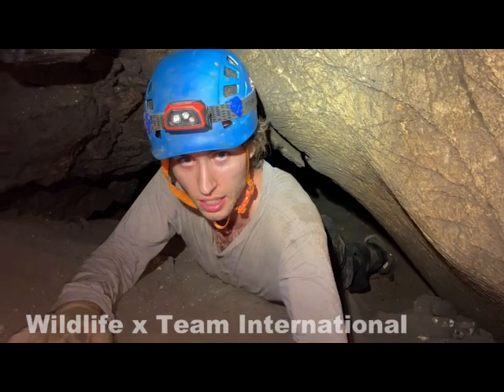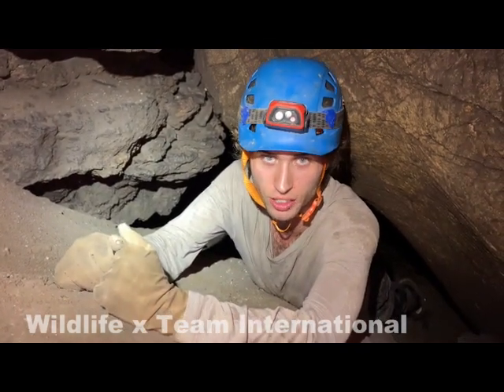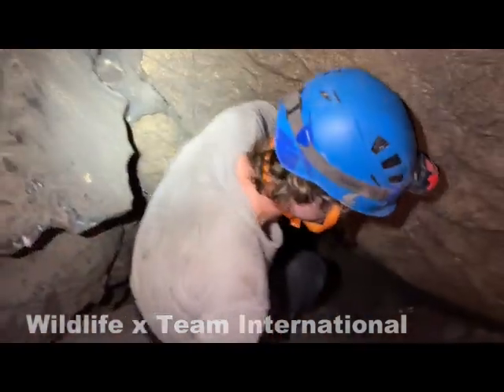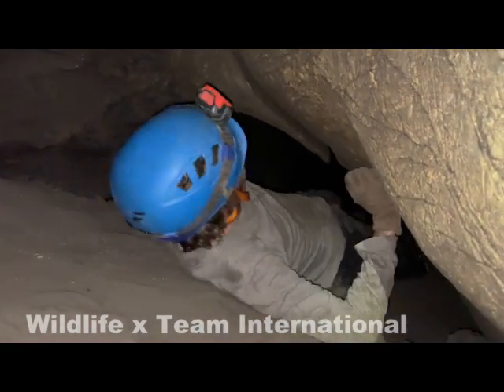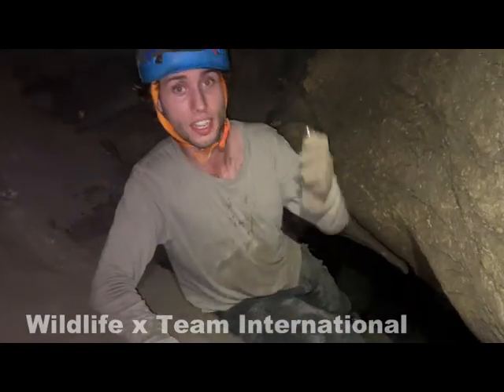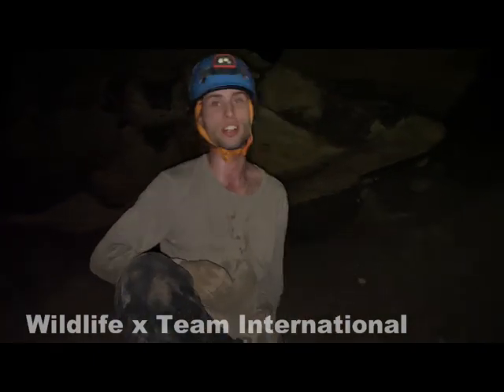NEVER Make This Mistake in a Cave...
If you make this mistake inside of a cave, it could end your life. Cave safely by following these 2 critical safety tips.

Do you have a wildlife or pest infestation problem? Give us a call at 855-WILDLIFE for more information.

Thanks!
-Wildlife x Team International